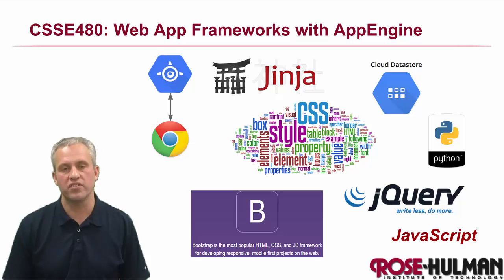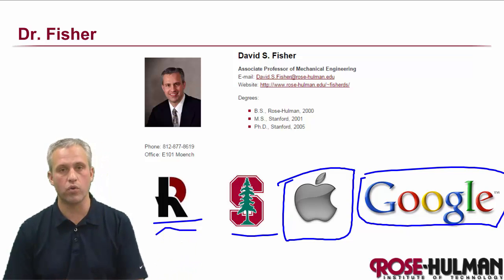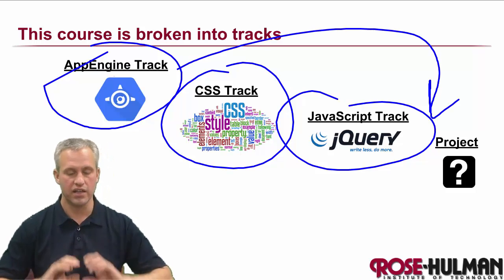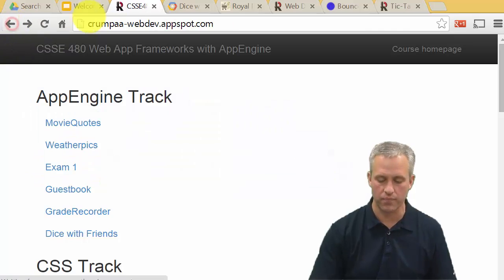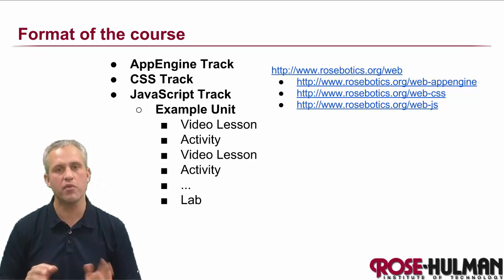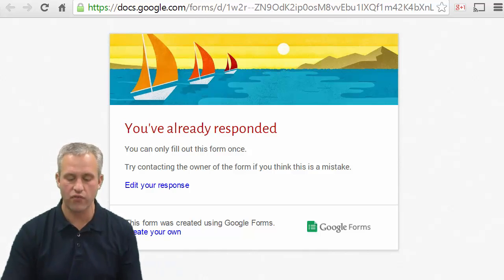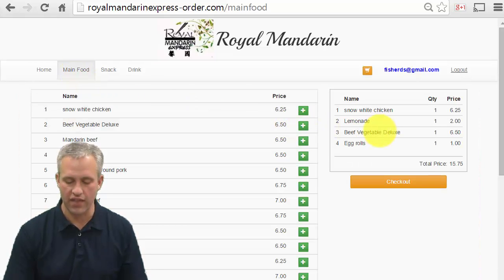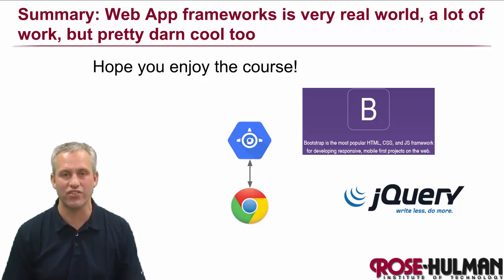Course Intro for Rose-Hulman CSSE480 Web App Frameworks with Google AppEngine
Come learn about web development with Dr. Fisher.  Really in-depth examples to help you learn AppEngine with Python, jQuery, JavaScript, CSS, Bootstrap, Jinja2, and more.  for more.